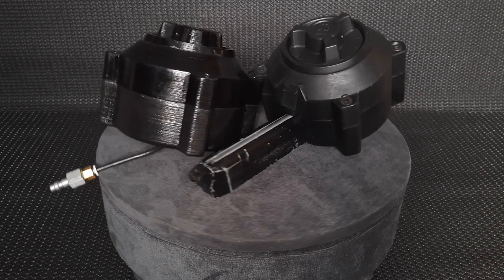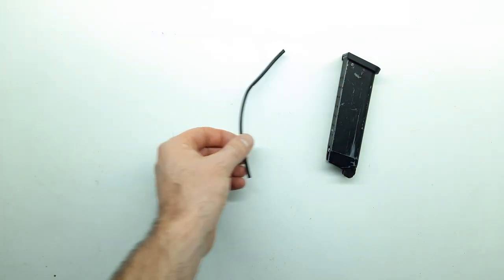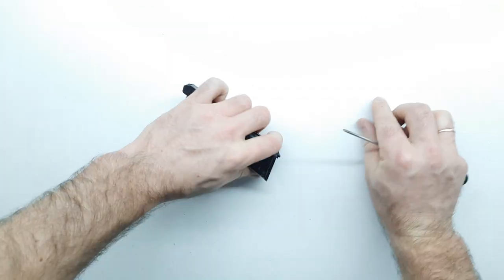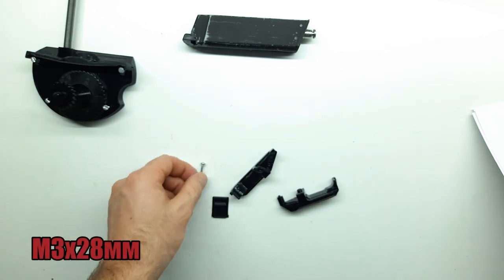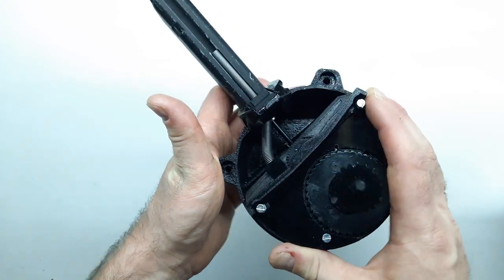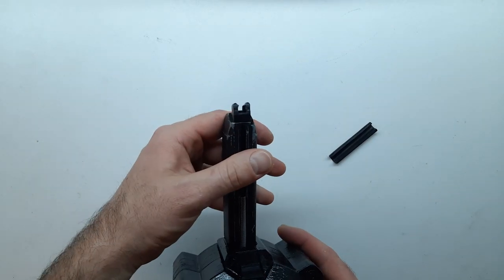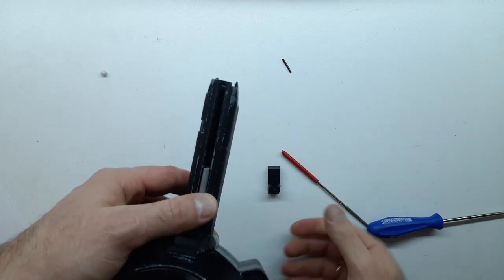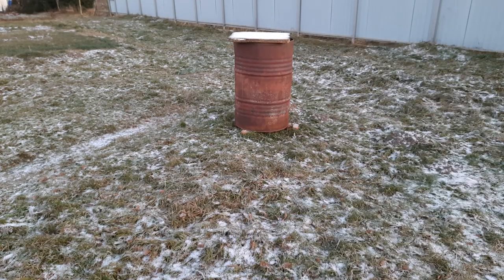Бункерный магазин (бубен) для Glock 17/18 при помощи 3D-принтера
Всем привет!
Представляю новый проект по сборке бункерного магазина (бубна) для страйкбольного GBBшного Glock 17/18 при помощи 3D-принтера!
В этом видео я расскажу и покажу как собрать данный бубен и немного постреляю.

Ссылка на быстрозажимную муфту (M5 - 4mm)

Если хотите финансово помочь каналу, то я буду очень благодарен.
Кошельки

Yandex.Money:
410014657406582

Карта Сбера
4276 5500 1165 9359